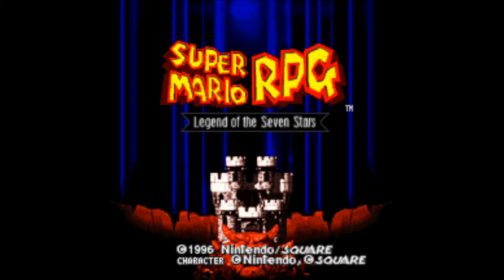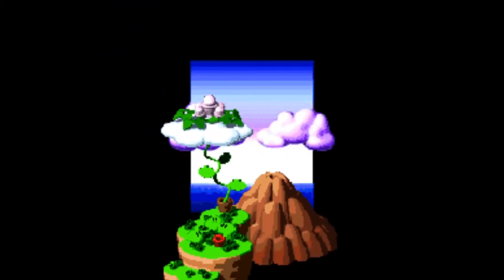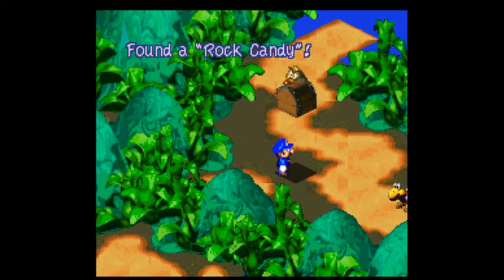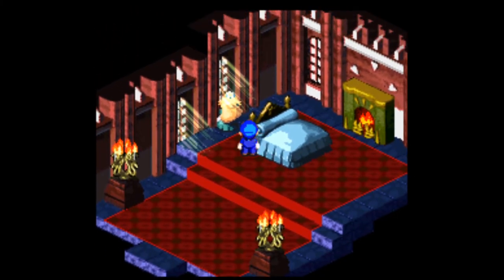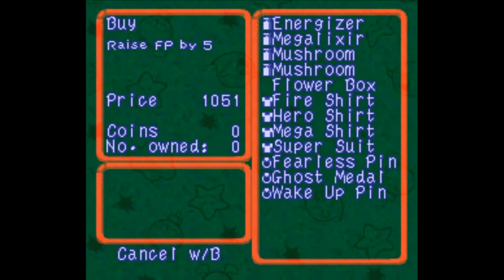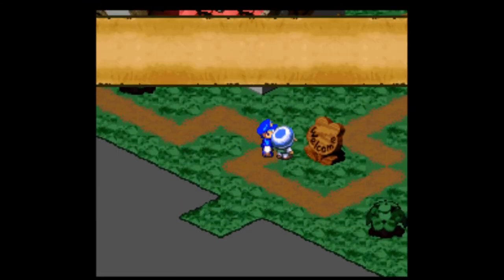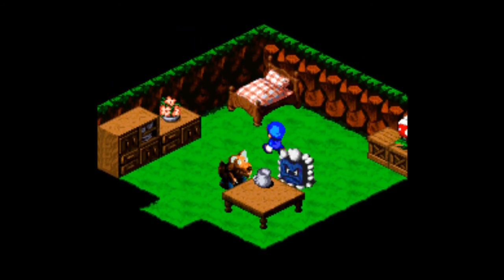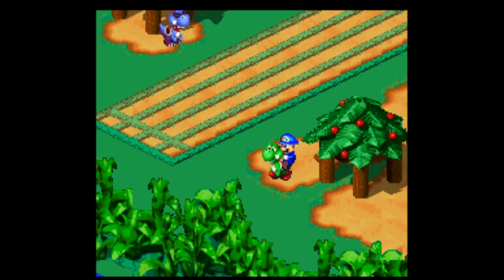I AM SO LOST - Super Mario RPG Randomized